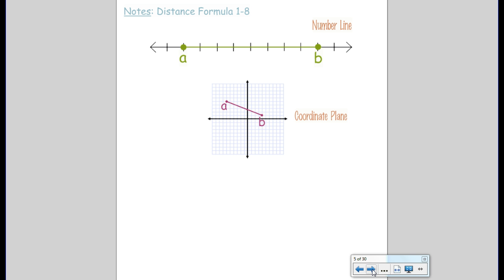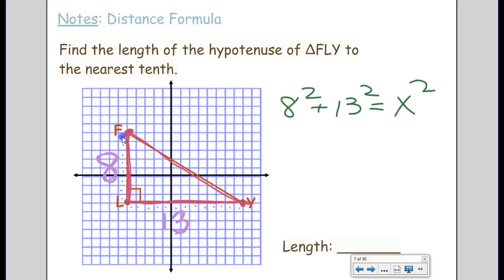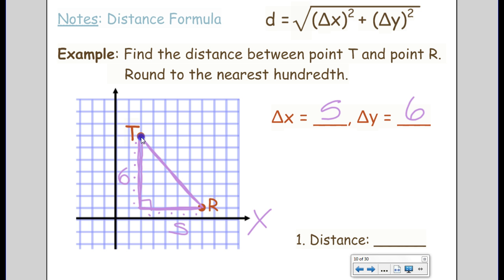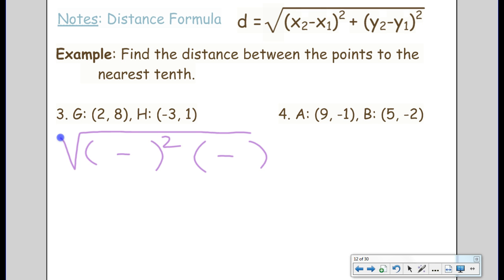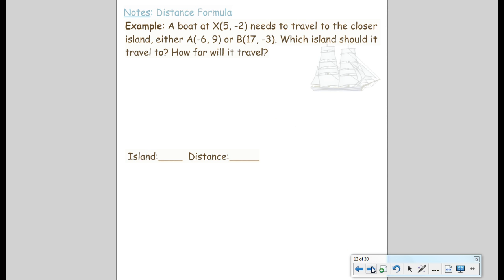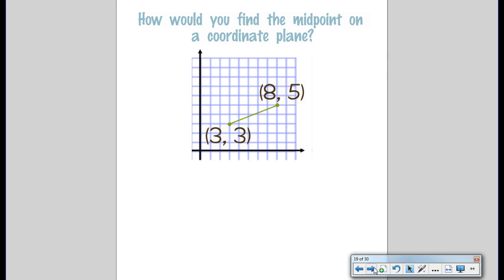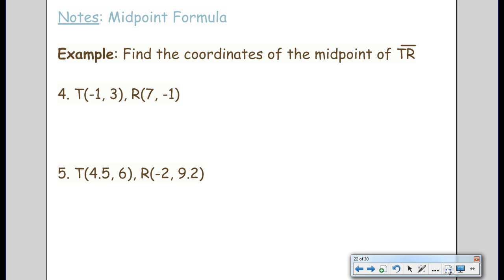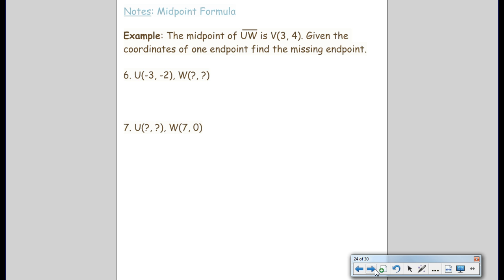2 Distance and Midpoint Formula L 2014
2 Distance and Midpoint Formula L 2014